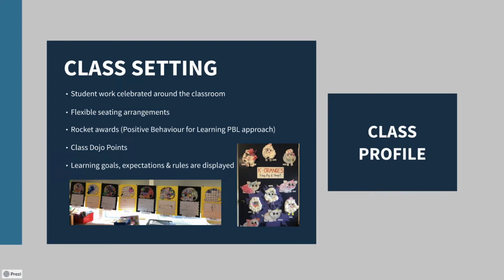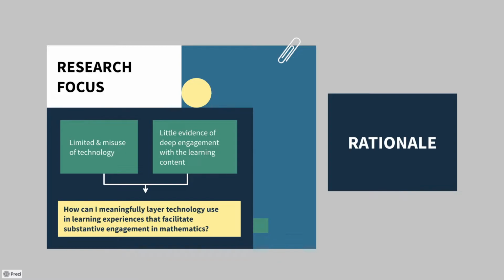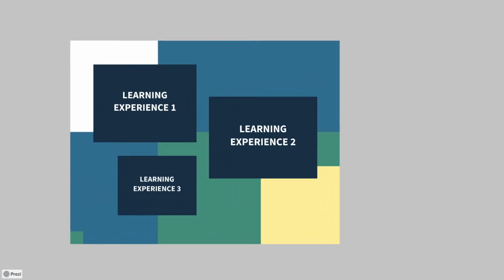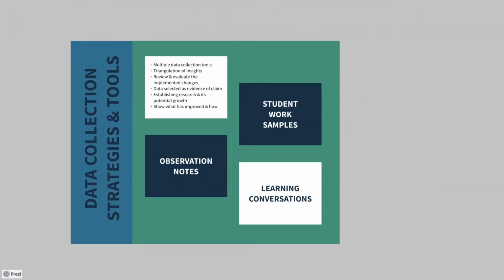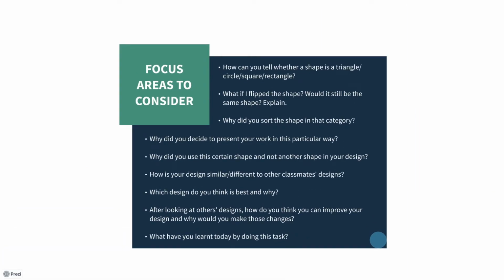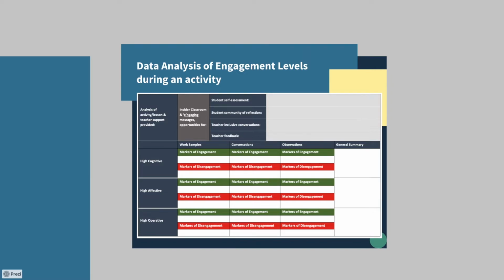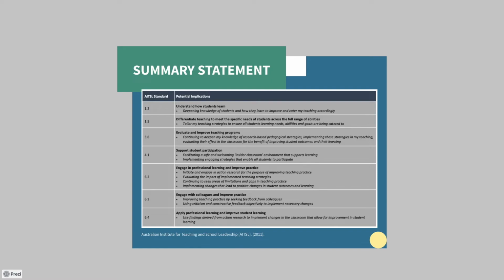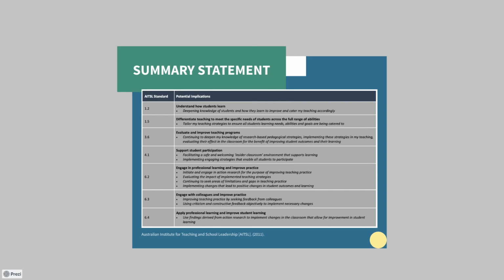Methodological Design to Measure Student Engagement in Mathematics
This presentation was designed for the unit TEAC7119 (Spring 2022) Researching and Developing Engaging Pedagogies.

Completed by: Cindy Nguyen (19830793)
Western Sydney University
M. Teaching (Primary)